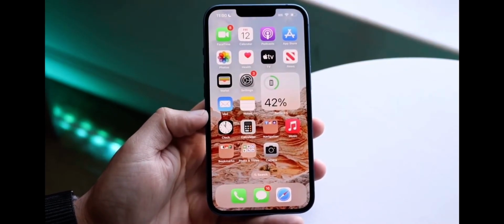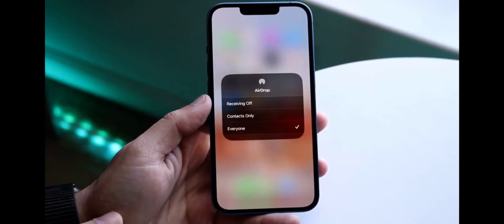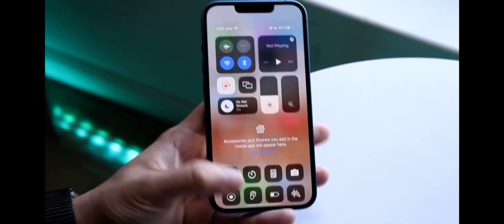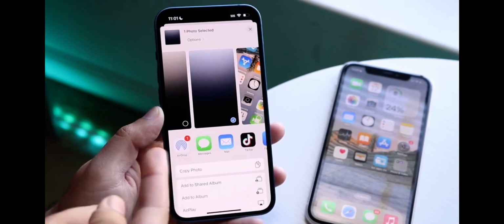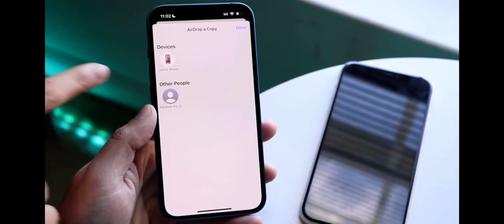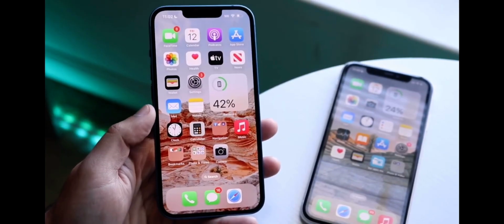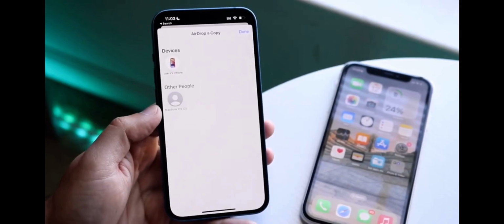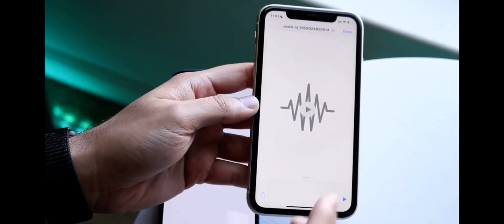How to AirDrop(Easy)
Airdrop" refers to a feature on Apple devices that allows users to wirelessly share files like photos, videos, and documents with nearby Apple devices using Bluetooth and Wi-Fi, where the recipient can choose to accept or decline the transfer